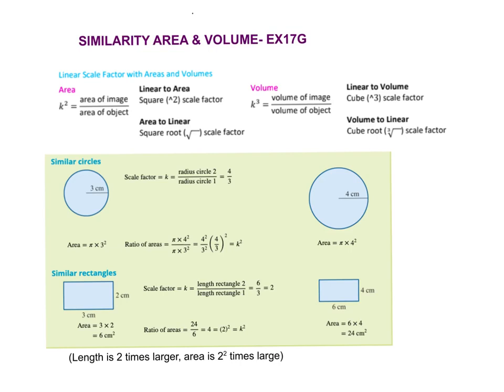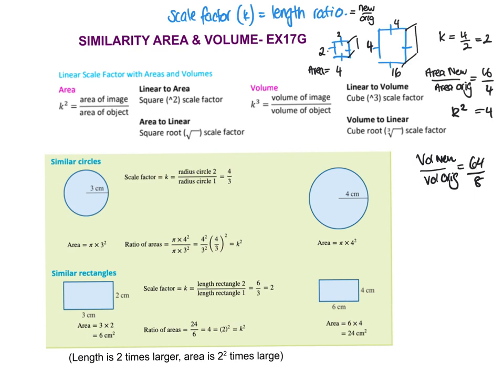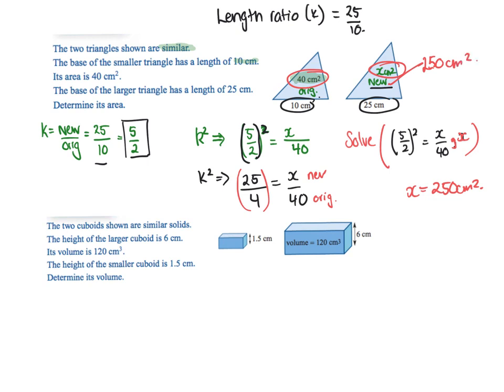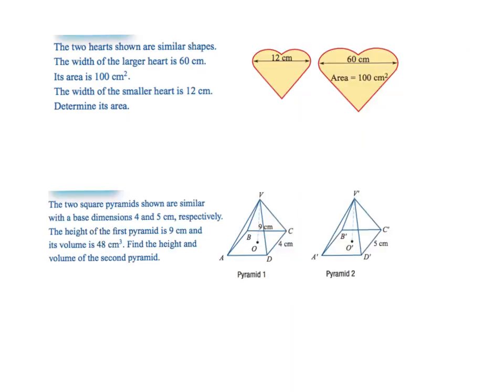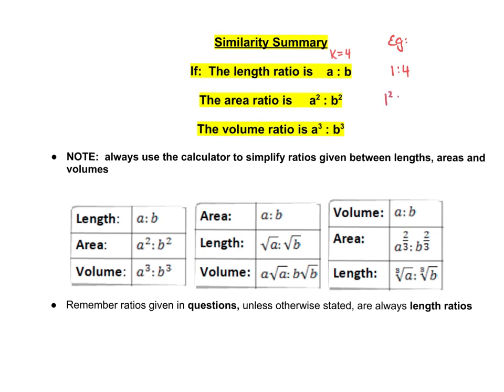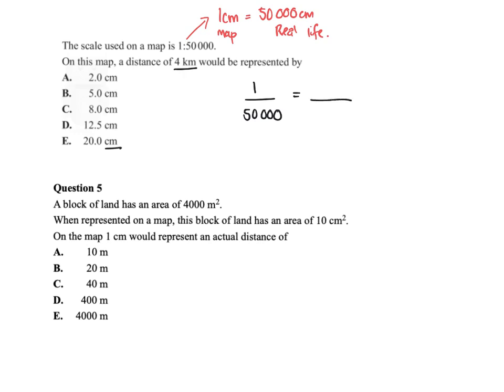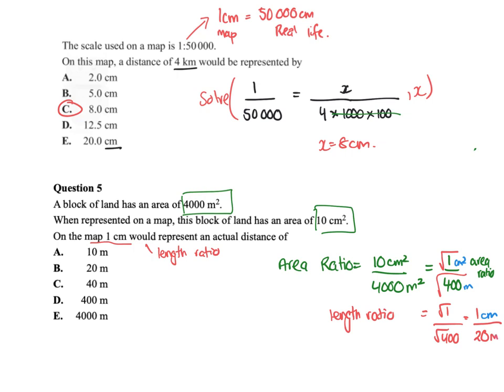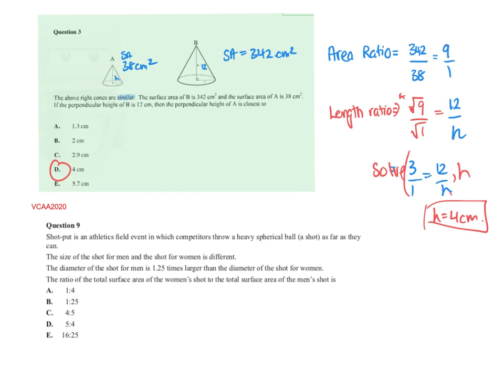12FUR G&M EX17G similarity area volume